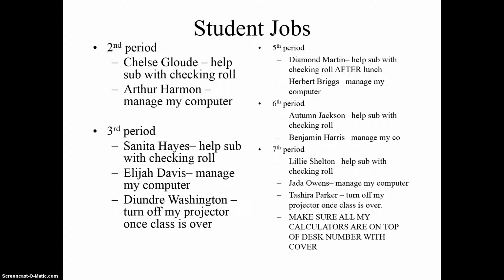September 21 PRE CALCULUS